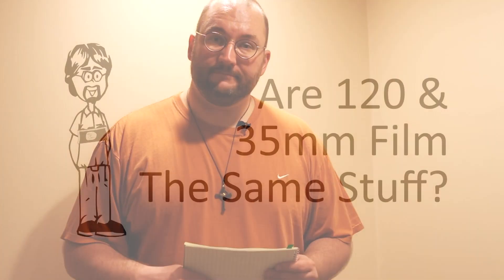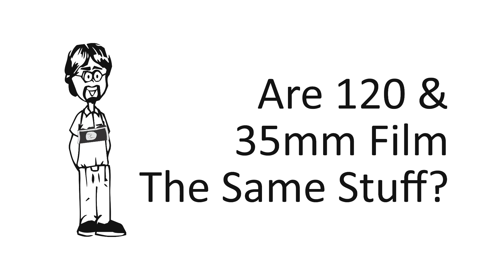Are 35mm and 120 Film the Same Stuff, just Different Sizes?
This is an interesting question about whether different formats of film are the same materials -- as in they come out of the same machine and are just cut differently. The answer is a bit mixed. The plastic base, at least, is different for the different film stocks. As for whether the film's emulsion is different, I don't know.